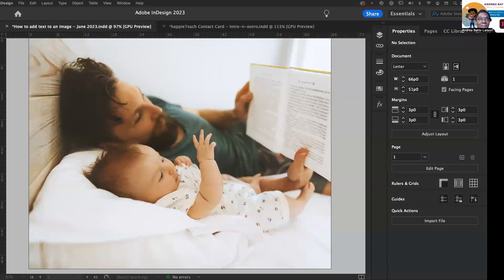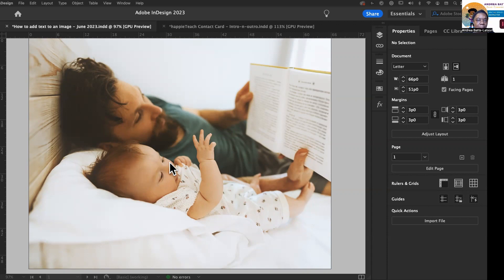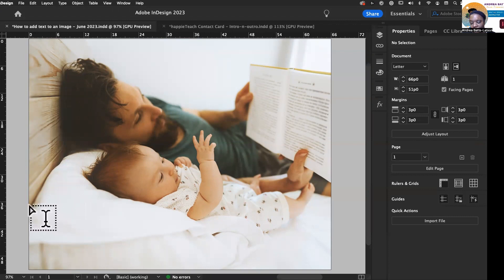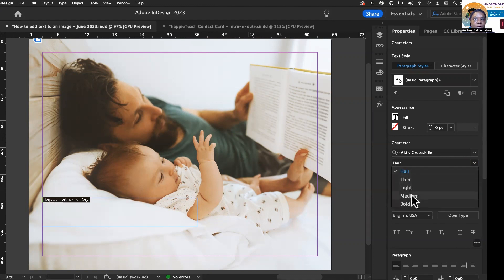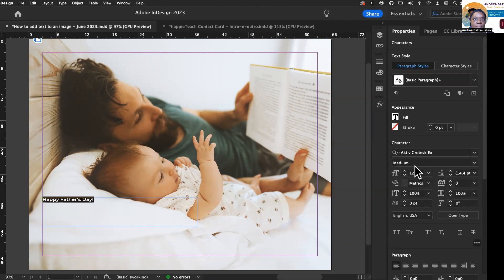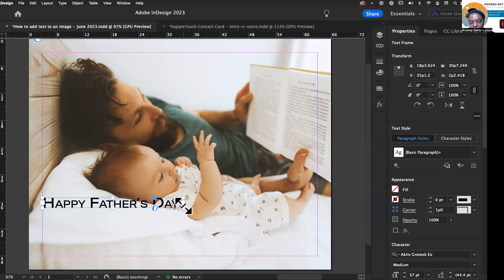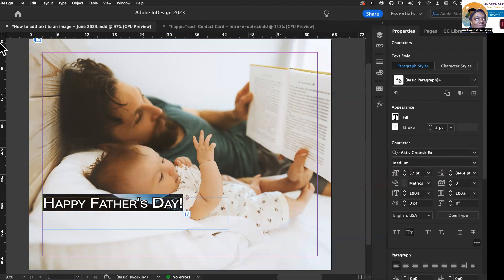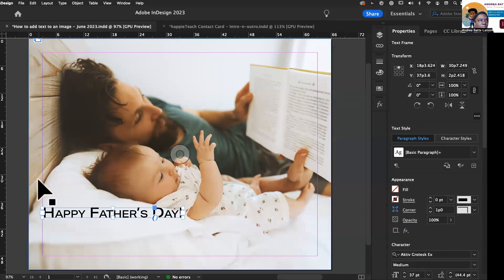How to add text to photos in InDesign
In this video, I will show you how to add text in Adobe InDesign. I will cover the following topics:

How to select a text tool
How to create a text box
How to type text
How to format text

By the end of this video, you will be able to add text to your InDesign documents.

Here are the steps on how to add text in InDesign:

Open Adobe InDesign.
Click on the "Type" tool in the toolbar.
Click and drag to create a text box.
Type your text into the text box.
Use the formatting options in the toolbar to change the font, size, color, and alignment of your text.
Save your work.

Here are some additional tips for adding text in InDesign:

You can use the Text Frame Options dialog box to set the size, shape, and other properties of a text box.
You can use the Character and Paragraph Styles panels to save and reuse formatting settings.
You can use the Text Wrap feature to wrap text around objects.
You can use the Text on a Path feature to create text that flows along a path.

I hope these tips help you add text to your InDesign documents.